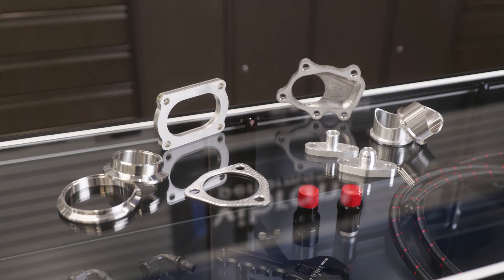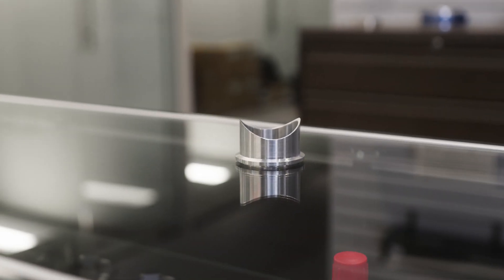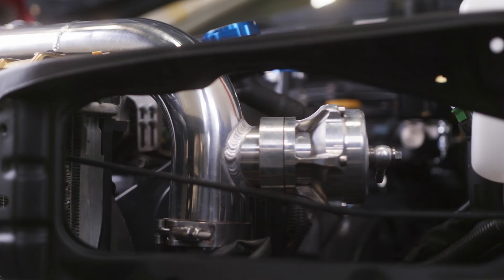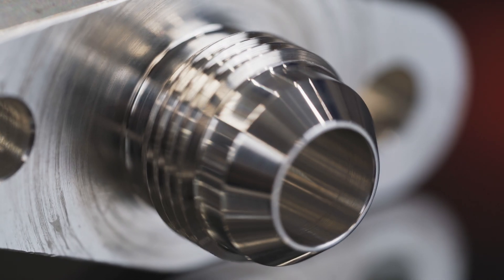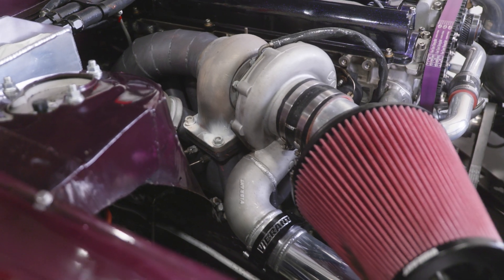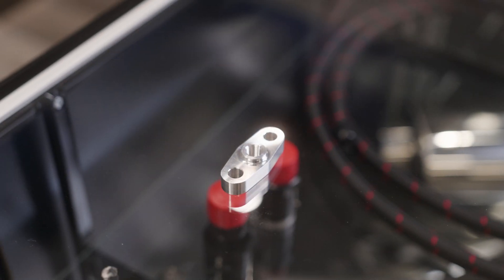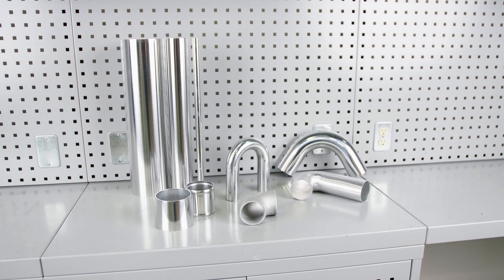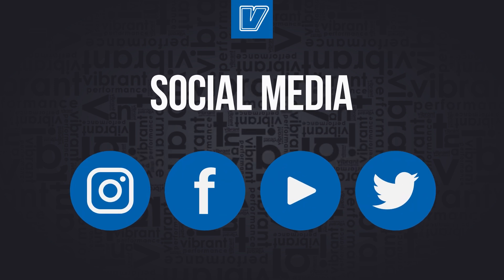Turbo Flanges (Vibrant Performance)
Our Stainless-Steel Flanges are constructed entirely from 304 Stainless Steel and all of our Flanges are precision cut and CNC machined to ensure a flawless fit to turbos and related components. In addition, we offer Oil Feed and Drain Flanges that are precision machined from 6061 Aluminum for many popular turbos.

Our Turbo Flanges are available to fit all of the industry leading turbo chargers, including Garrett, Borg Warner, Tial, Precision, and Generic T3 and T4 housings. Our Flanges are available in standard 4-bolt, V-Band, divided, transition, complex multi-bot and block off, to meet the needs of any project. Matching Multi-Layer Gaskets are also available for a selection of our Turbo Flanges.

Finally, we offer various Oil Feed Flanges. Our Oil Drain Flanges have the option of coming as a Female NPT Fitting, AN Male Flare Output Fitting, or Male Barb Outlet. All Oil Feed and Drain Flanges come with a pair of button head cap screws. For Oil and Drain Flanges that are not O-Ring sealed, Vibrant offers matching Gaskets.

Inquire with our Sales Team today for more information on how to get these, or shoot us a DM.